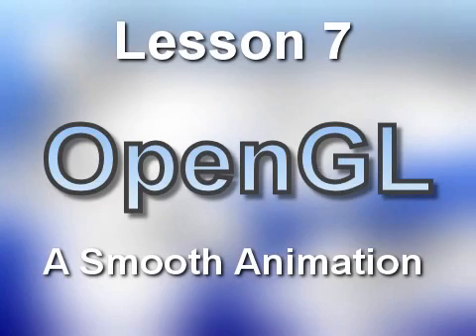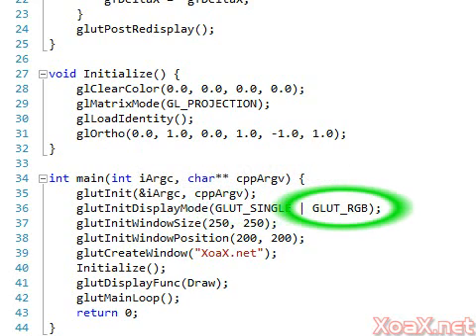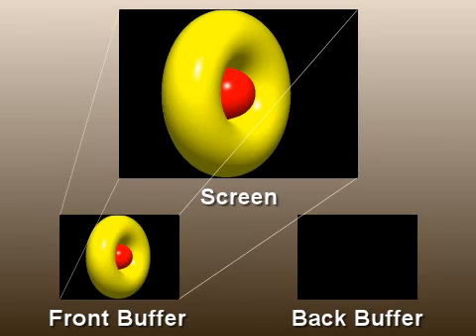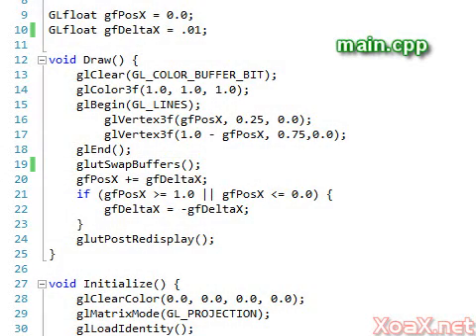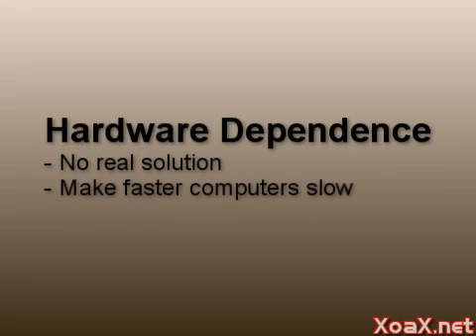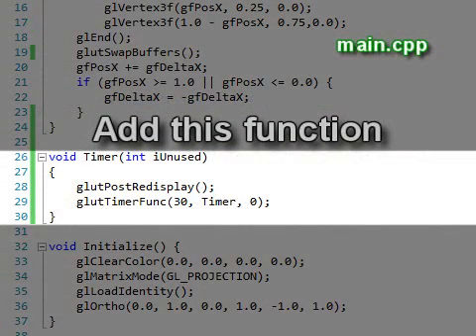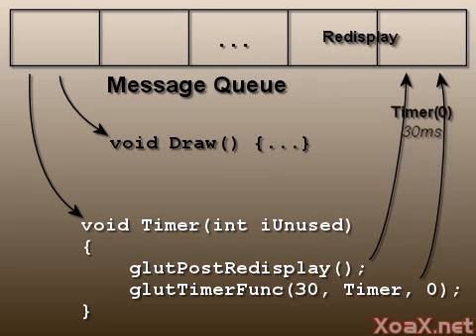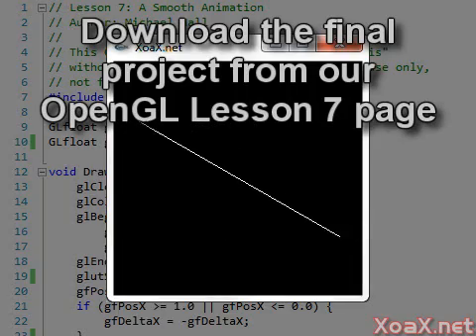C++ OpenGL Lesson 7: A Smooth Animation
For this C++ video lesson, we demonstrate how to create a smooth animation using OpenGL and GLUT and modifying the code from OpenGL Lesson 6. Our animation consists of a single line segment to which we have added double buffering and timing.